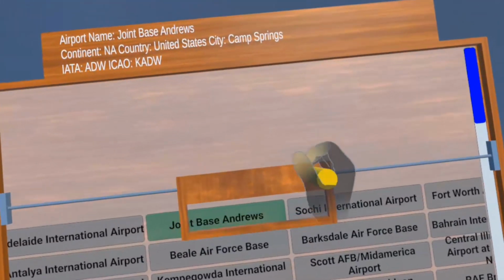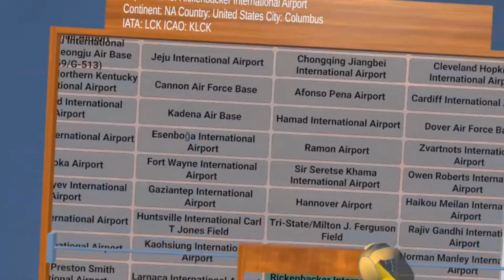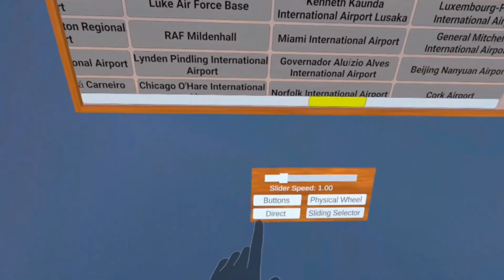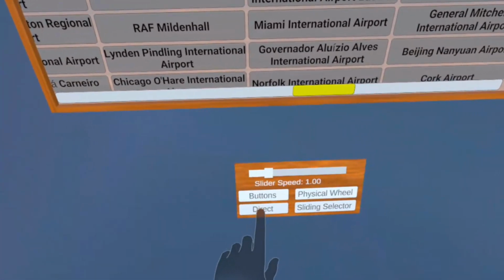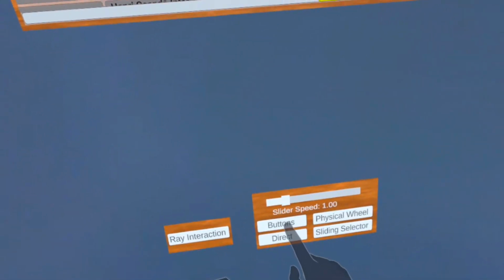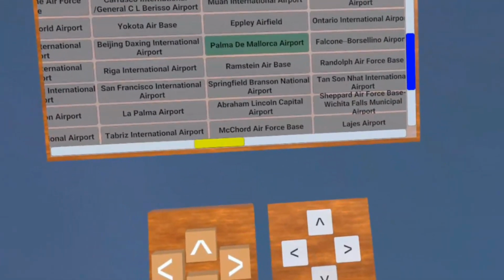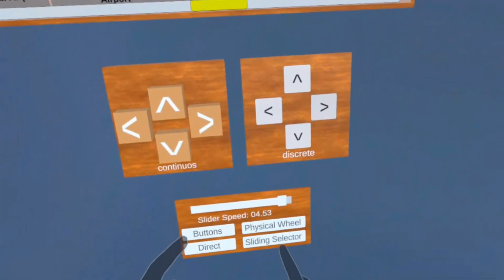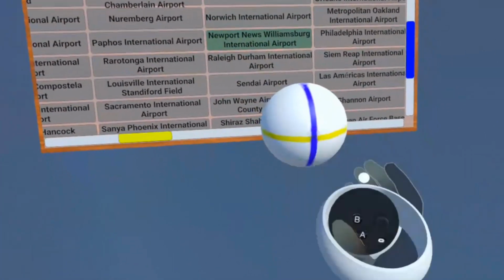Scrolling Interactions in VR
A short demonstration of the scrolling techniques I created for the course "Future Challenges in HCI" at the University Konstanz.
The scrolling techniques are both techniques commonly found in HCI as well as two techniques inspired by the games "A Township Tale" and "Rumble".

Made by Katja Fraedrich